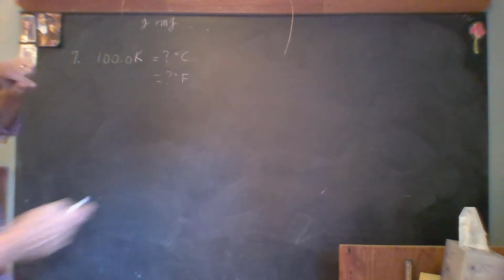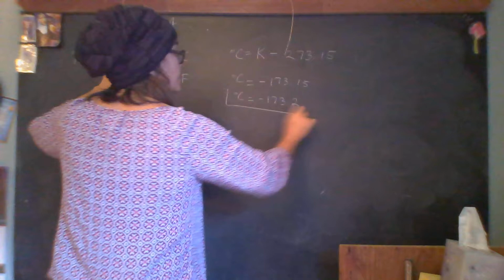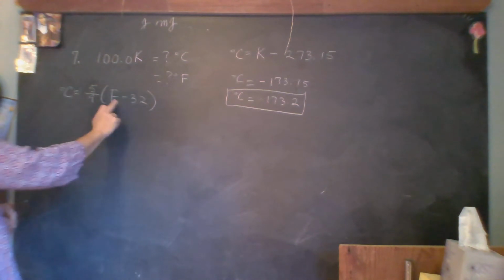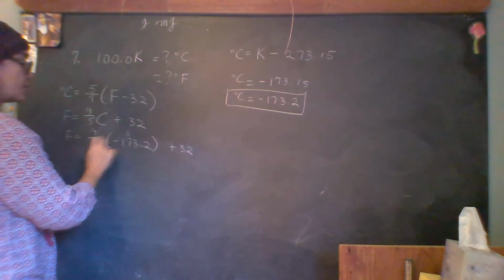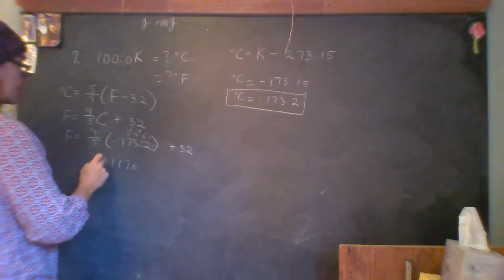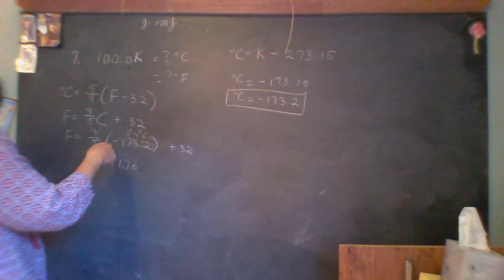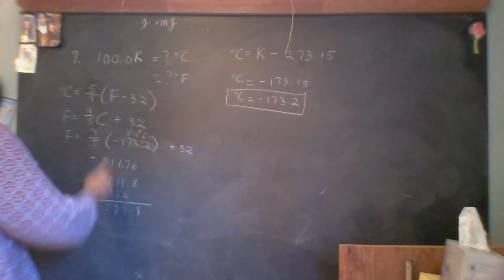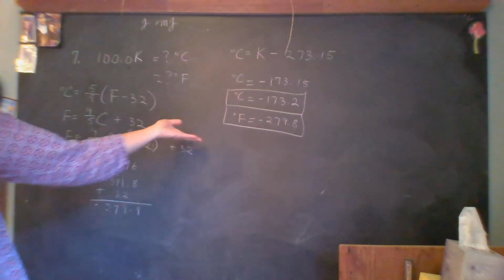Module 2 Test 7, 8, 9